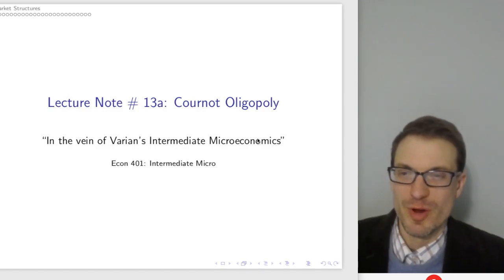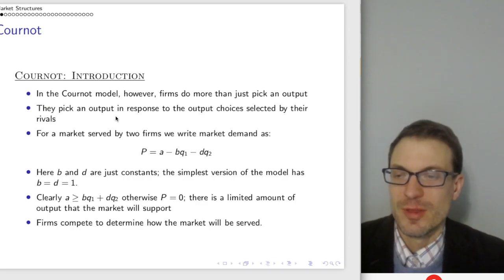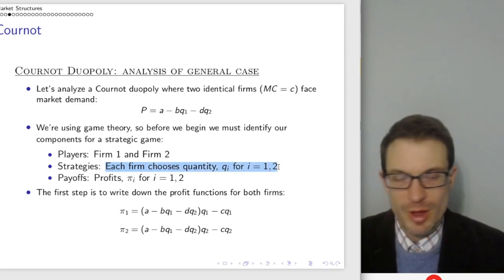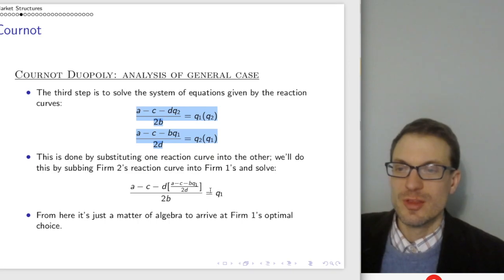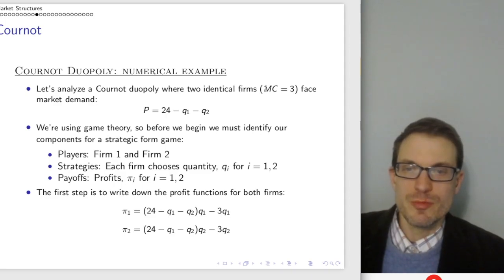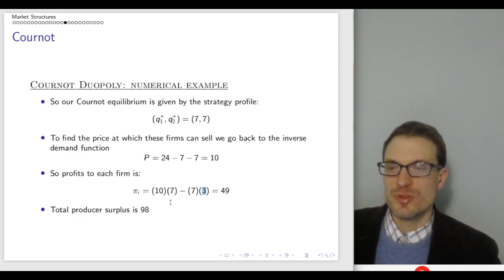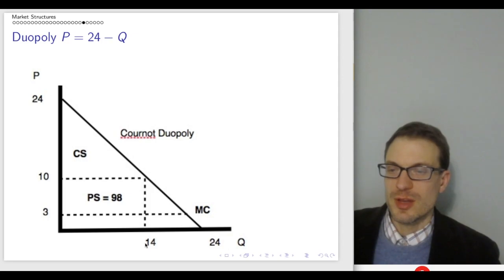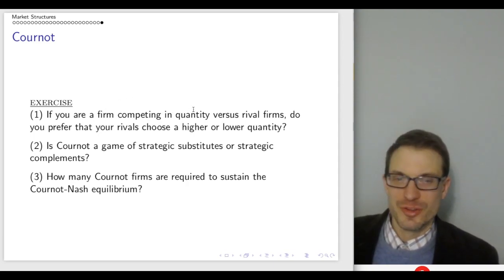Intermediate Micro: Cournot Oligopoly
University of Michigan Intermediate Microeconomics Lecture: Cournot Oligopoly.

I introduce the Cournot Oligopoly, show the calculus derivation of reaction curves (graphed as well), and solving for the Cournot-Nash equilibrium. Then I reinforce with a numerical example that compares across Cournot, Monopoly, and Competitive market outcomes. (Econ 401 students can disregard the last 3 slides: Strategic Subs, Strategic Complements, and Varian's isoprofit/best response graphs for Cournot and Stackelberg).